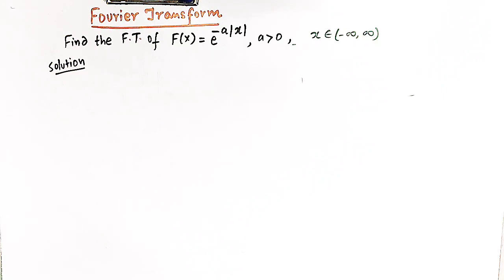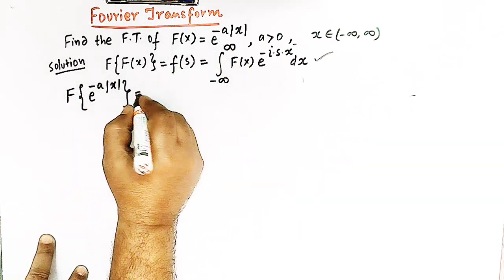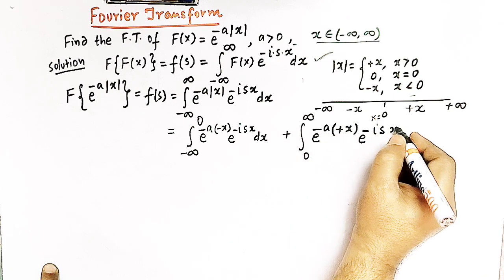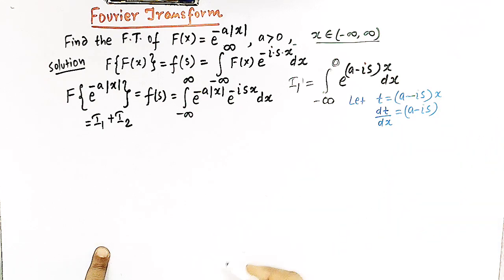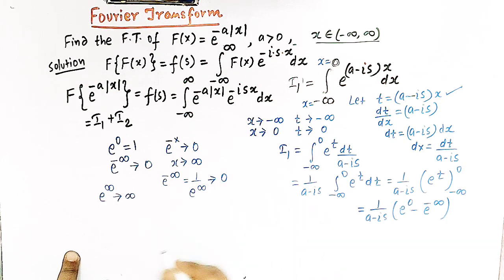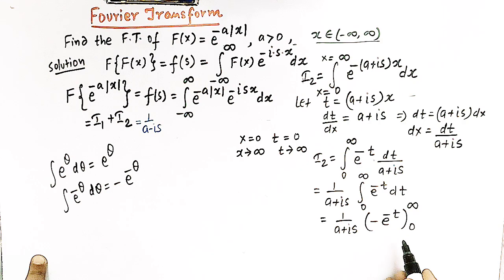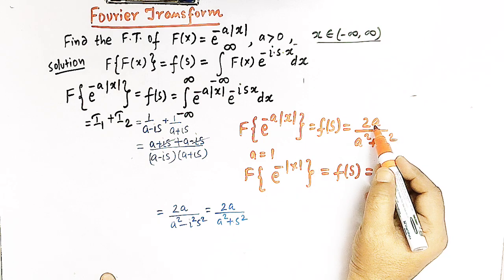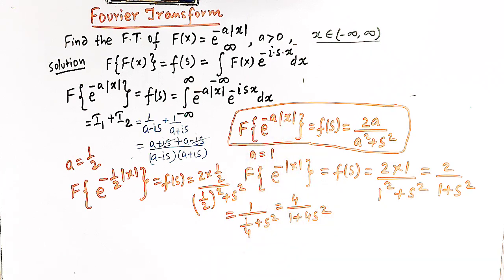~~ Fourier transform of F(x) = e ^ (-a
How to find the Fourier transform of exponential function.